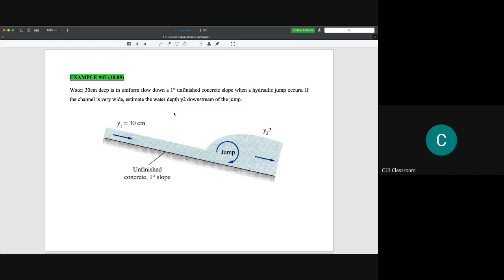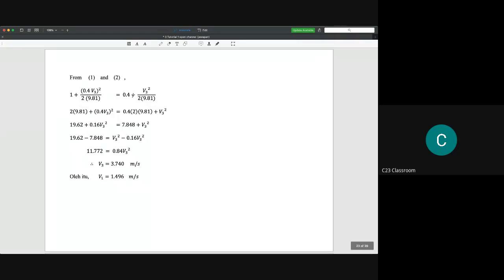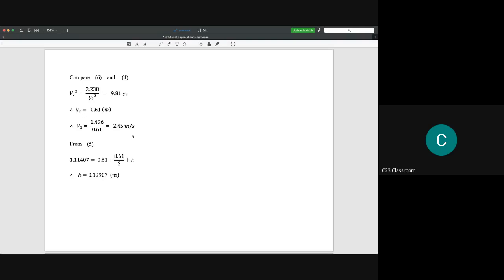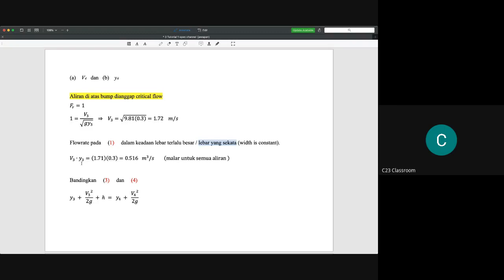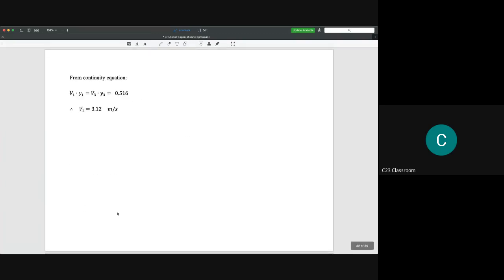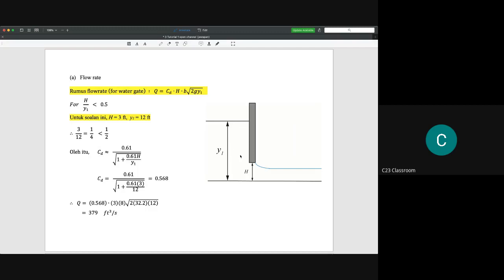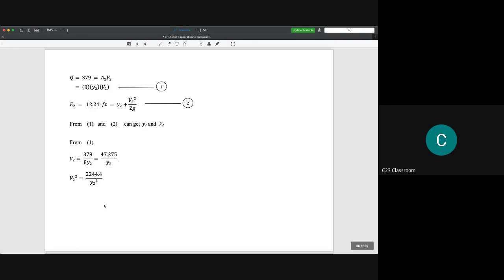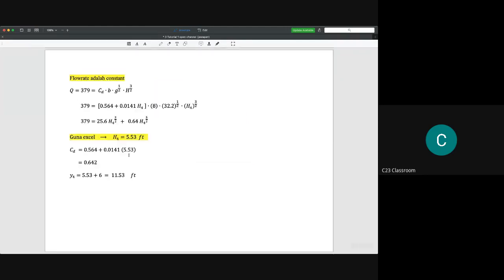C1-5 Tutorial open channel 2a